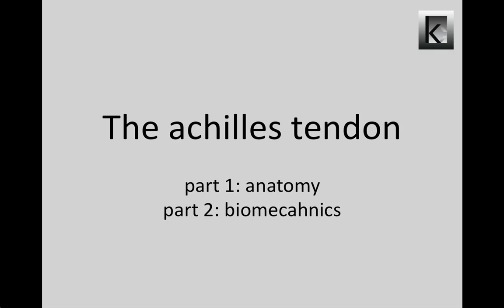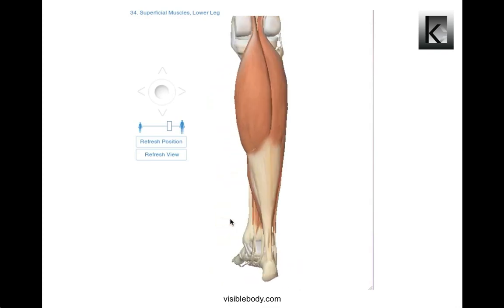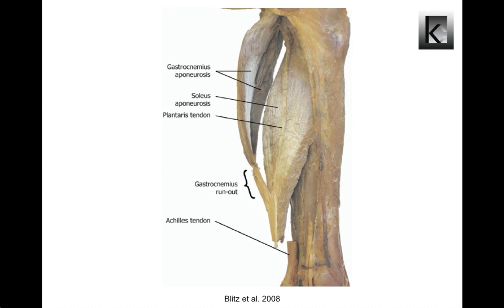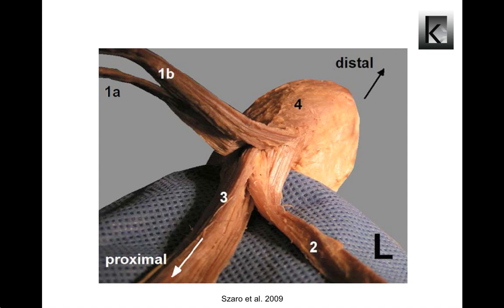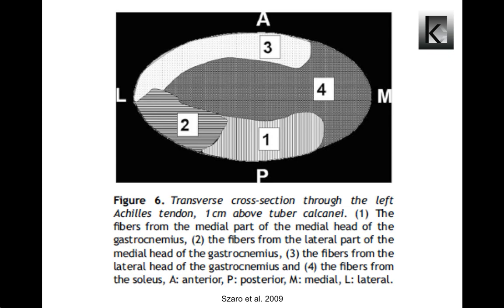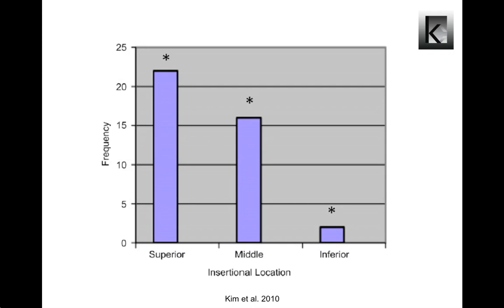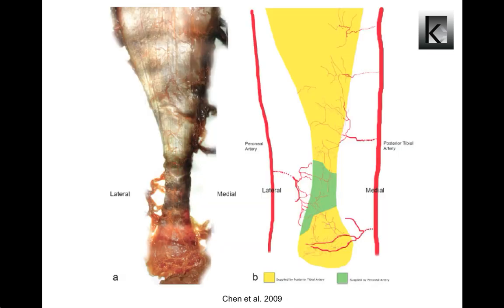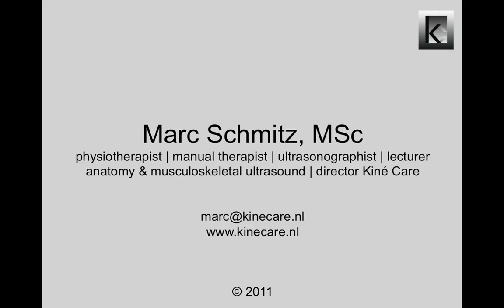The achilles tendon. Part 1: anatomy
This Podcast about "The achilles tendon" of the knee has been created by Marc Schmitz, director of and founder of 32 references have been used for this videopresentation about anatomy of the achilles tendon. A list of the references can be downloaded Share it with your colleagues and/or students!